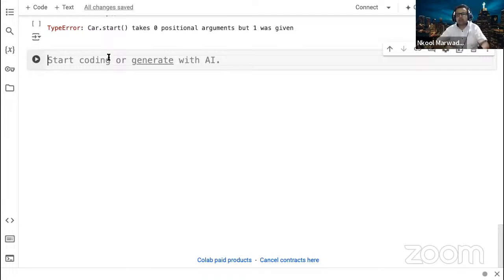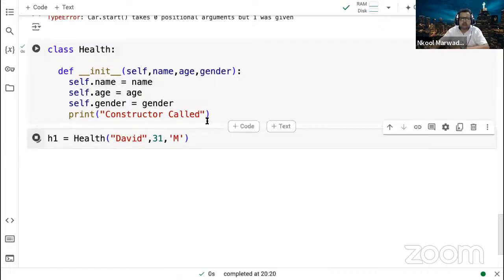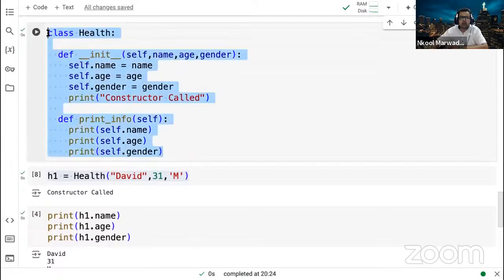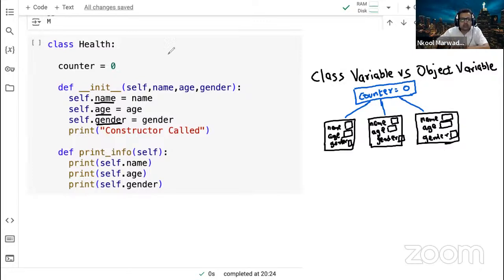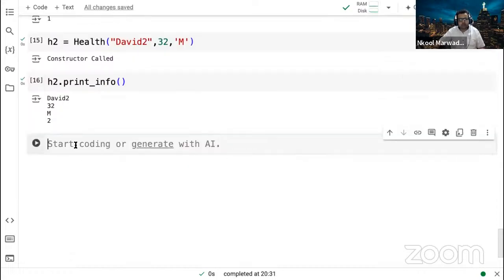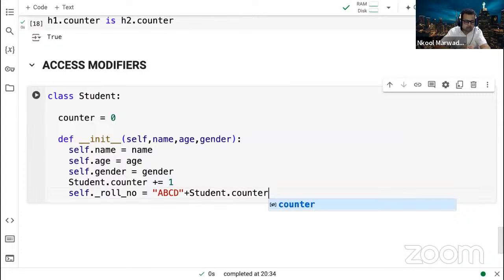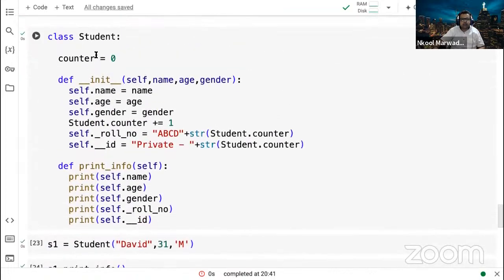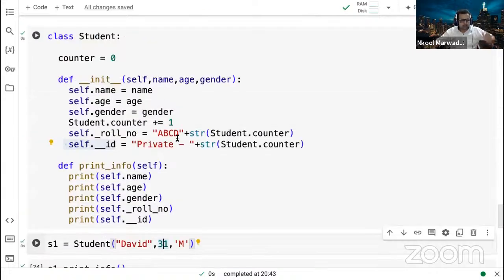Object Oriented Programming in Python - Part 2